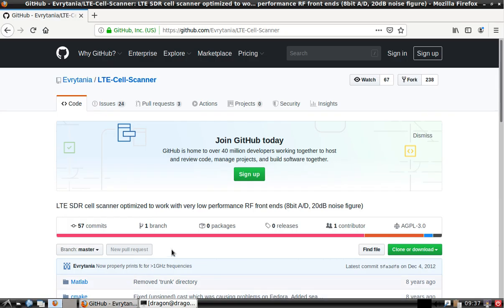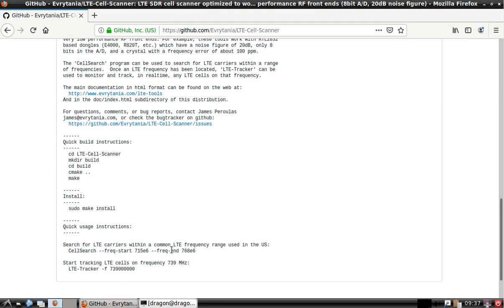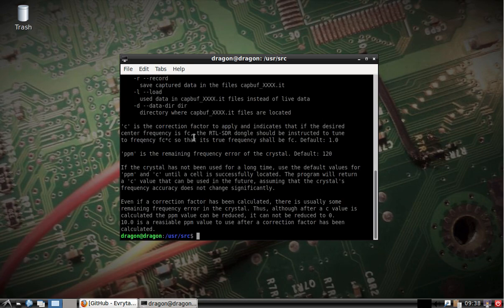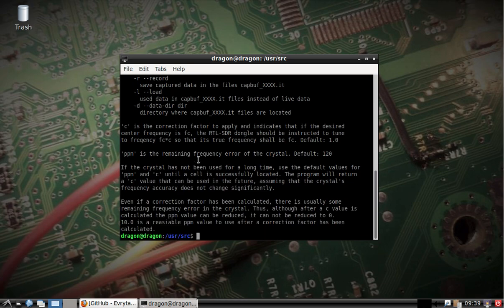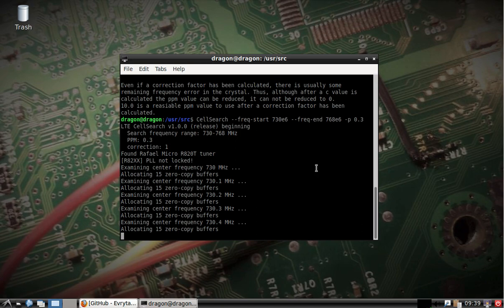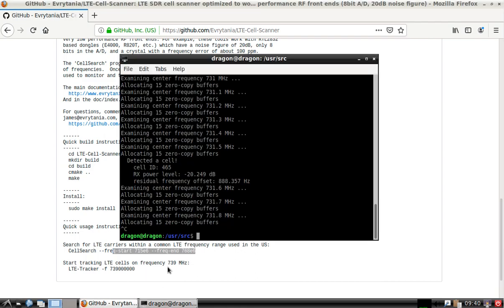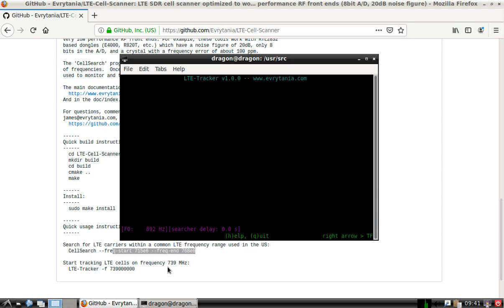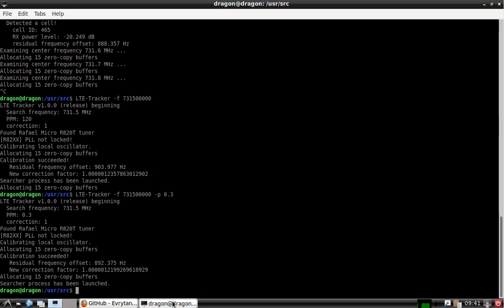DragonOS 10/LTS Track LTE cells (LTE-Cell-Scanner)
How to use DragonOS 10/LTS and a collection of tools built in to locate and track LTE basestation cells using the RTL-SDR.

The 'CellSearch' program can be used to search for LTE carriers within a range of frequencies.  Once an LTE frequency has been located, 'LTE-Tracker' can be used to monitor and track, in realtime, any LTE cells on that frequency.

I didn’t cover it in the video, but when you’re running the tracker part you can actually click enter on the results to see them graphed out.